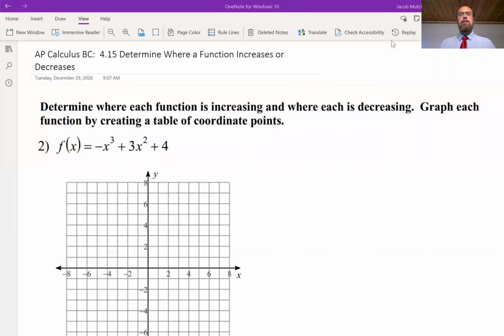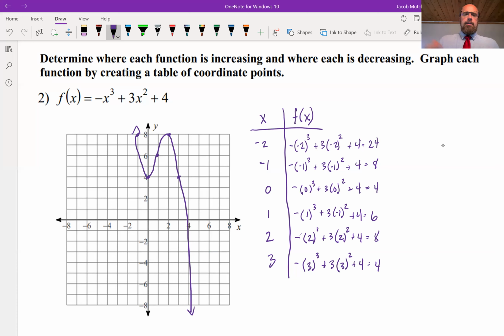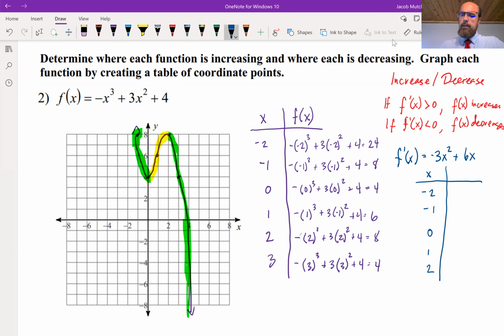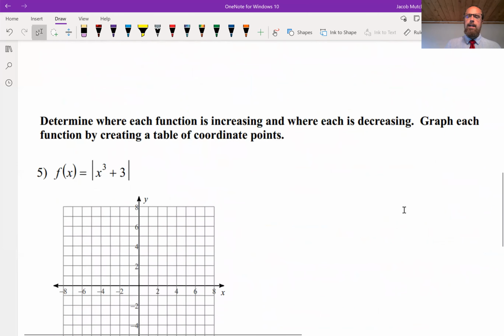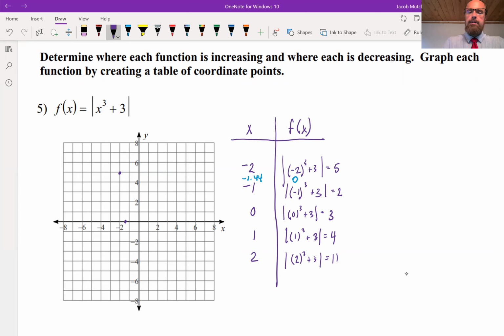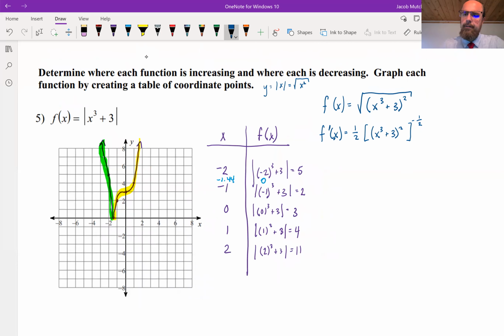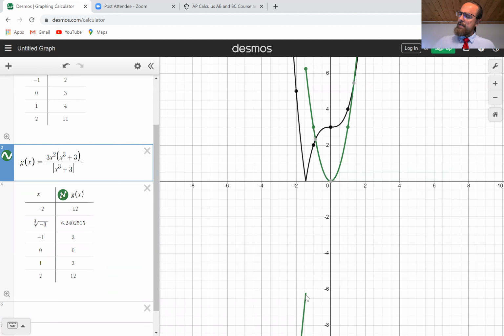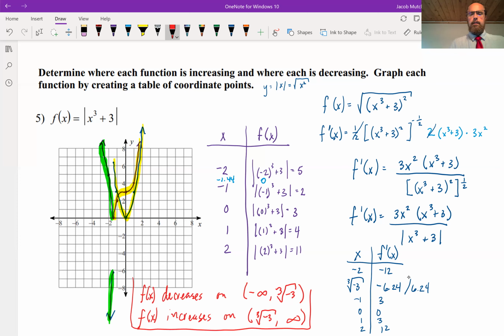5.15 Determine Where a Function Increases or Decreases